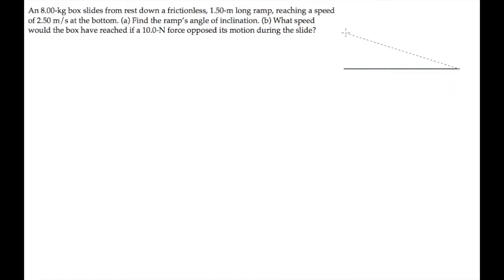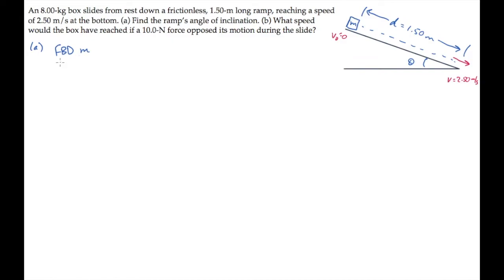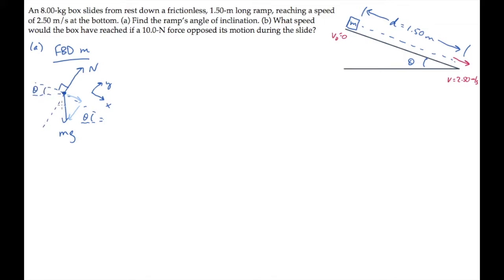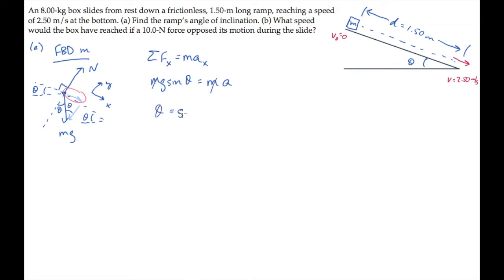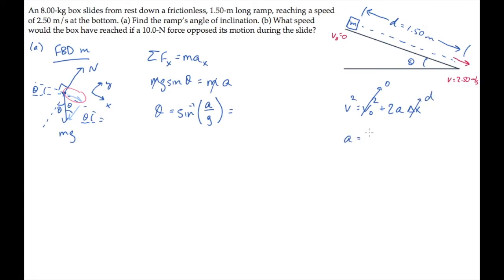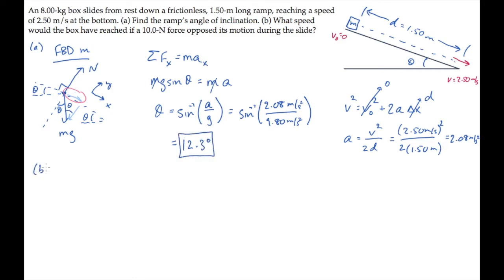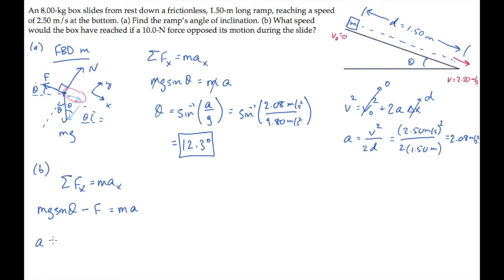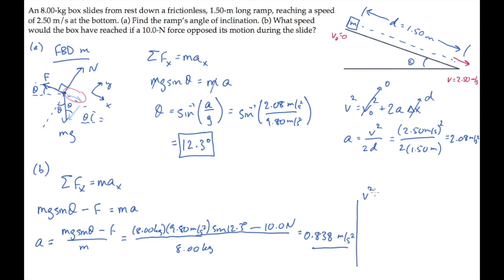Newton's 2nd Law: Inclined Plane. Level 2, Example 3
Newton's 2nd Law: Level 2, Example 3

An 8.00-kg box slides from rest down a frictionless, 1.50-m long ramp, reaching a speed of 2.50 m/s at the bottom. (a) Find the ramp’s angle of inclination. (b) What speed would the box have reached if a 10.0-N force opposed its motion during the slide?